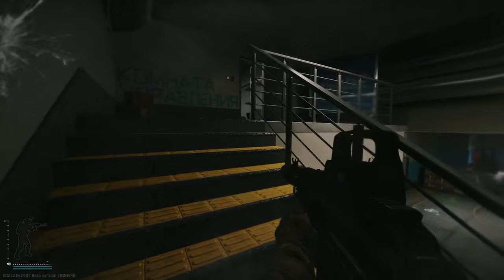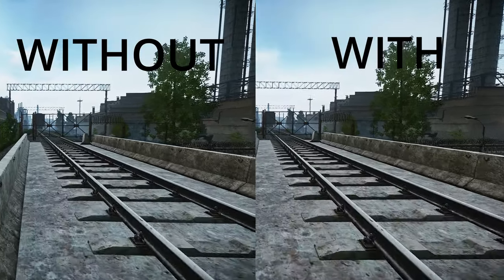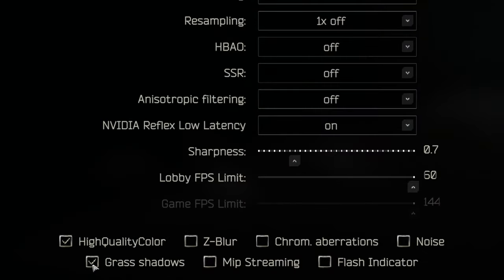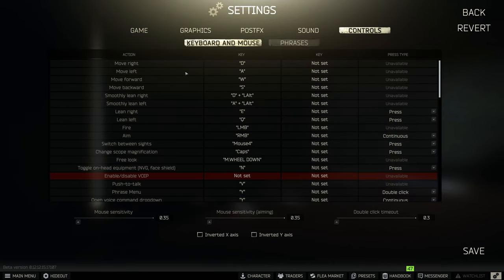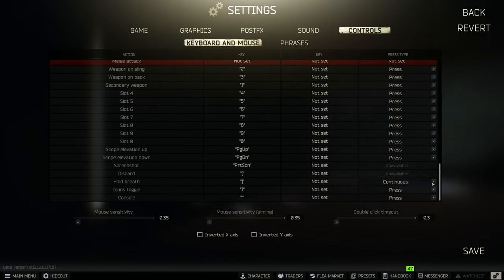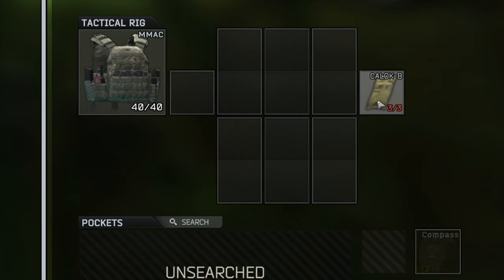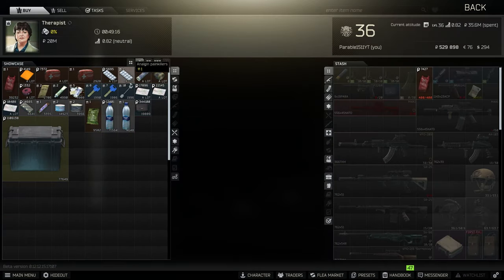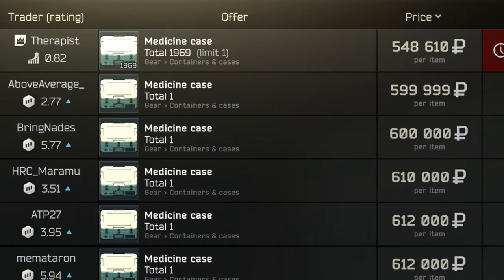A few TIPS for NEW PLAYERS | Escape from Tarkov 12.12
This is a short guide to give new players some tips and tricks in Escape from Tarkov.
Tarkov is one of the hardest games I've ever played but as I learn more i try to teach others.

If you enjoyed this video LIKE it!